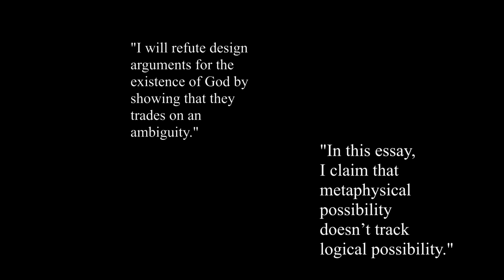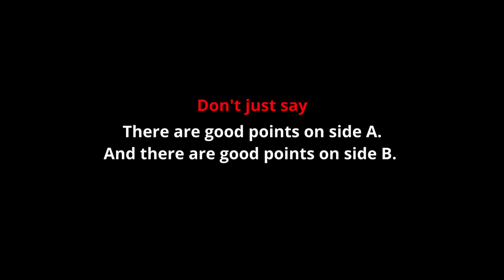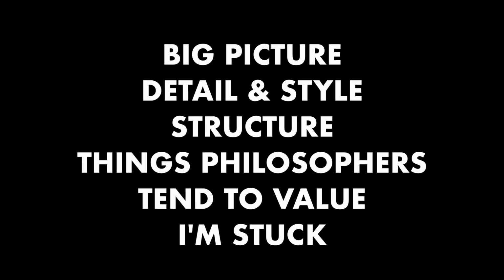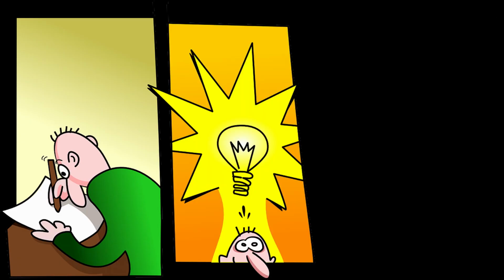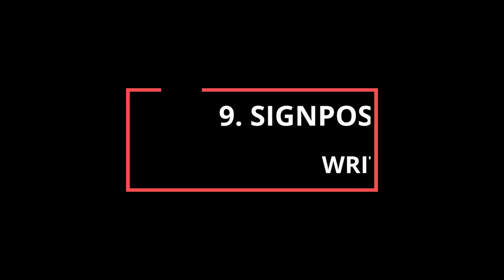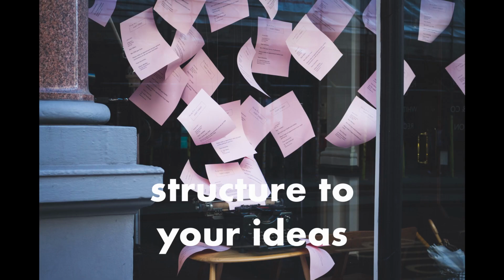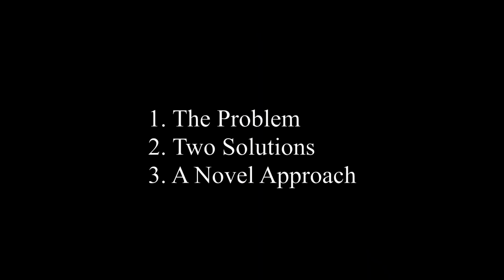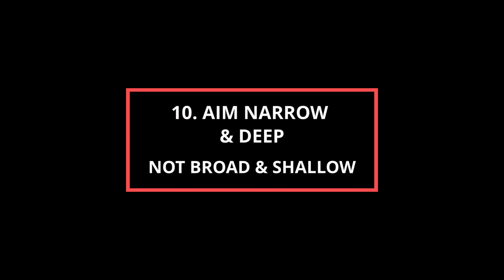12 Tips For Writing Philosophy Papers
General advice for writing undergraduate philosophy papers or essays.
How to write a philosophy paper.

12 TIPS
BIG PICTURE
1. Have a takeaway/ main claim
2. Give an argument for your main claim
3. Include relevant background material
DETAIL & STYLE
4. Recycle terms and phrases
5. Use simple sentences & connect them
6. Careful with fancy words & generalisations
7. Use examples
STRUCTURE
8. Write an anti-detective story
9. Signpost & write an outline
THINGS PHILOSOPHERS TEND TO VALUE
10. Aim narrow & deep; not broad & shallow
11. Consider other views
I'M STUCK
12. Talk, walk & write